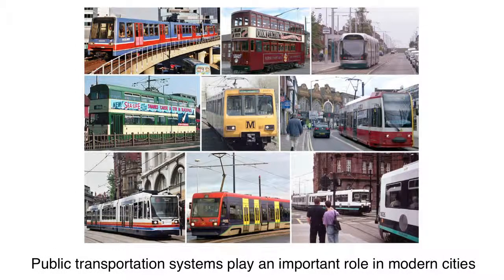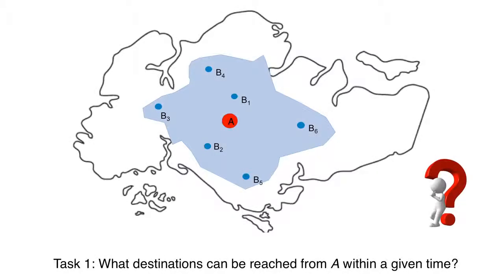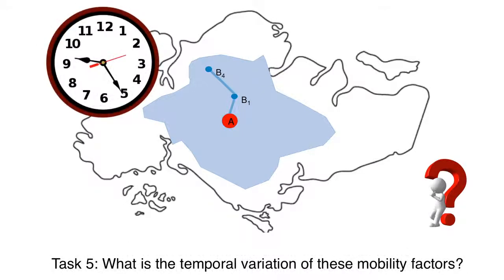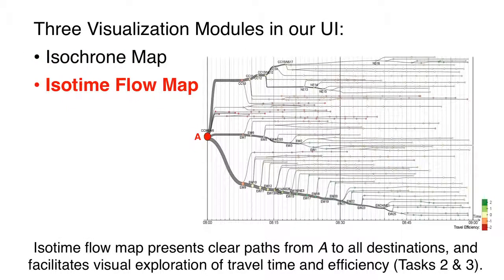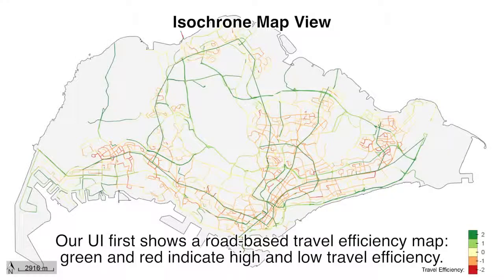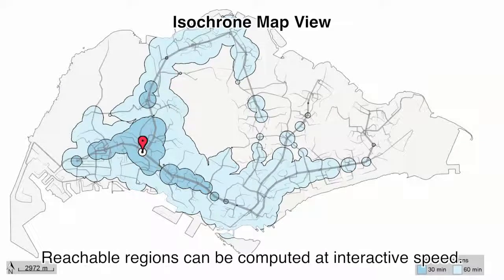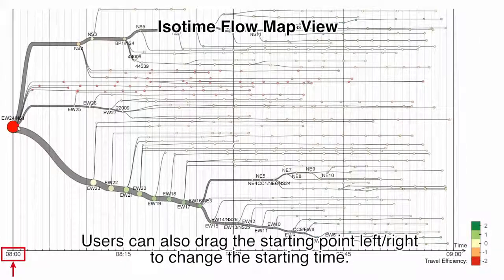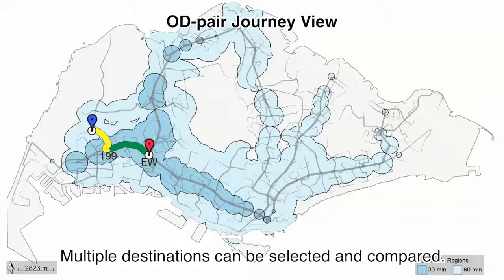2014 Mobility Visualization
Wei Zeng, Chi-Wing Fu, Stefan Müller Arisona, Alexander Erath, Huamin Qu
IEEE Transactions on Visualization and Computer Graphics (Proceedings of IEEE VAST'14) vol. 20, no. 12, pp. 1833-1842, 2014.

Abstract: Public transportation systems (PTS) play an important role in modern cities, providing shared/massive transportation services that are essential for the general public. However, due to their increasing complexity, designing effective methods to visualize and explore PTS is highly challenging. Most existing techniques employ network visualization methods and focus on showing the network topology between stops while ignoring various mobility-related factors such as riding time, transfer time, waiting time, and round-the-clock patterns. This work aims to explore and visualize the passenger mobility in a PTS with a family of analytical tasks based on inputs from transportation researchers. After exploring different design alternatives, we come up with an integrated solution with three visualization modules: isochrone map view for geographical information, isotime flow map view for effective temporal information comparison and manipulation, and OD-pair journey view for detailed visual analysis of mobility factors along routes between origin-destination pairs. The isotime flow map linearizes a flow map into a parallel isoline representation, maximizing the visualization of mobility information along the horizontal time axis while presenting clear and smooth pathways from origin to destinations. Moreover, we also devise several interactive visual query methods, allowing users to easily explore dynamics on the mobility of PTS over space and time. Lastly, we constructed a PTS mobility model from millions of real passenger trajectories, and evaluate our visualization techniques with assorted case studies with the transportation researchers.